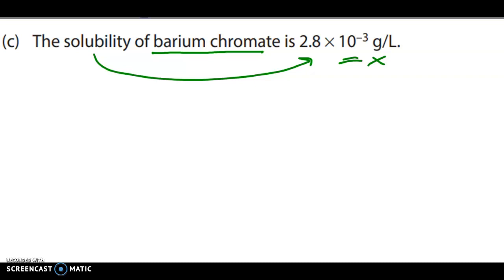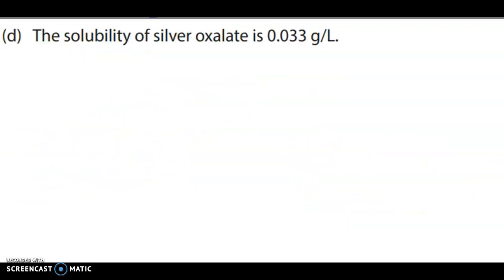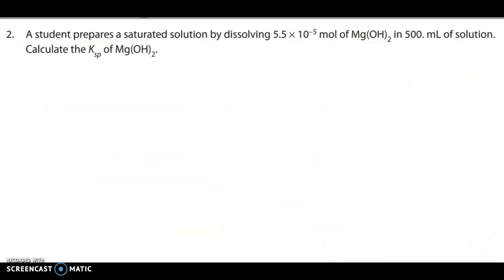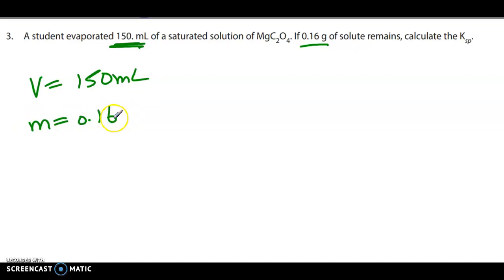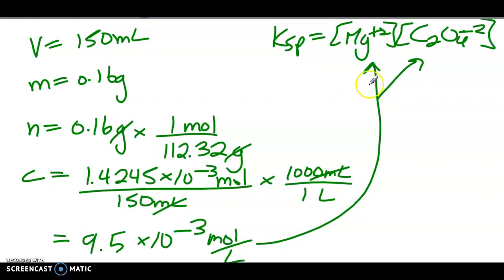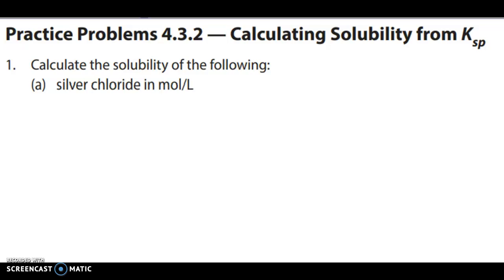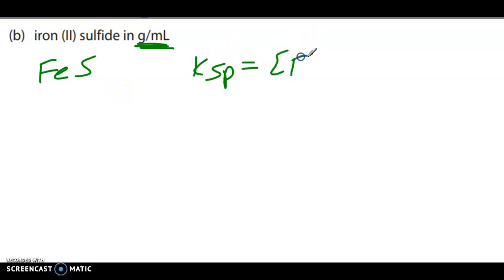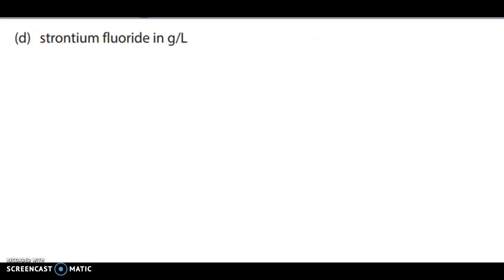AP Chemistry Section 4.3 part 2